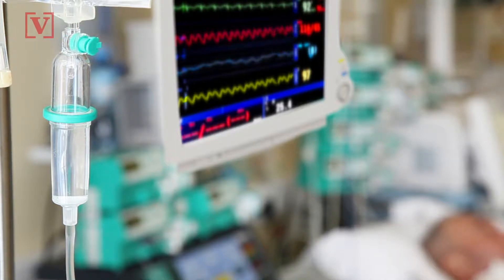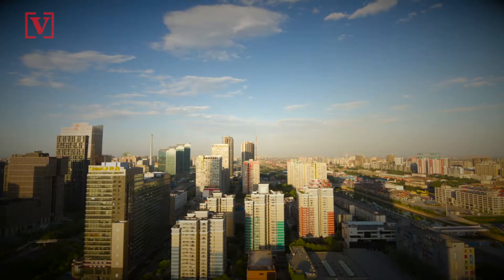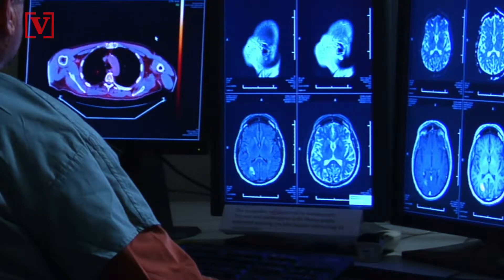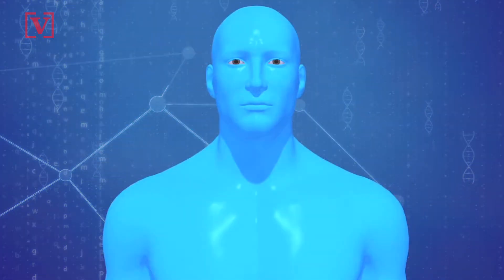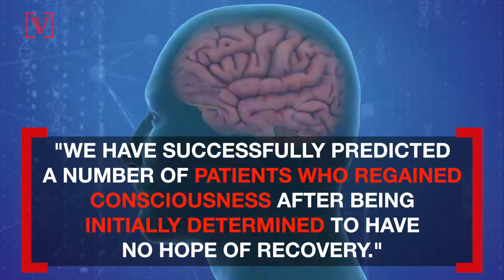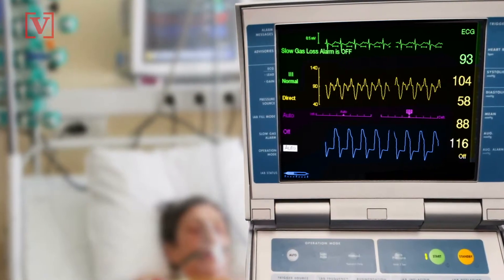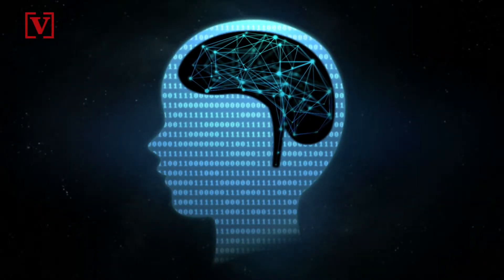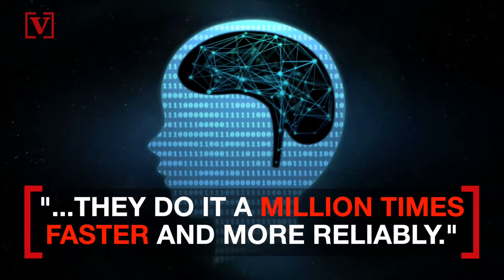AI Is Helping to Decide Whether Coma Patients Will Wake Up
Chinese neurologists in Beijing are developing a tool that helps predict whether a person will wake up or not.